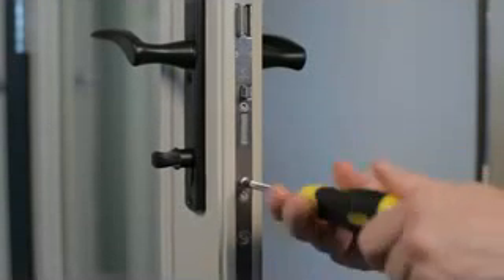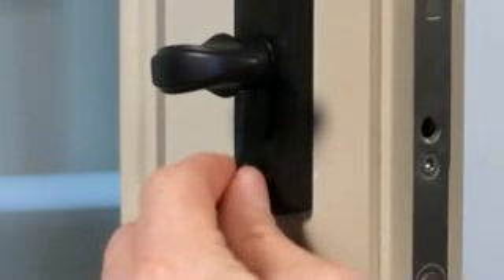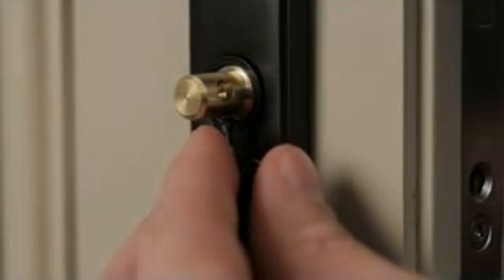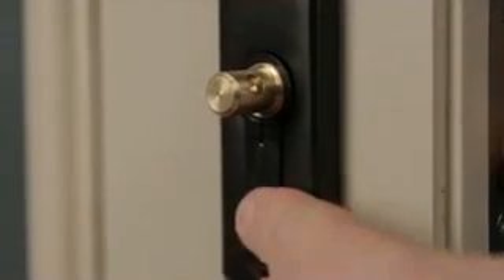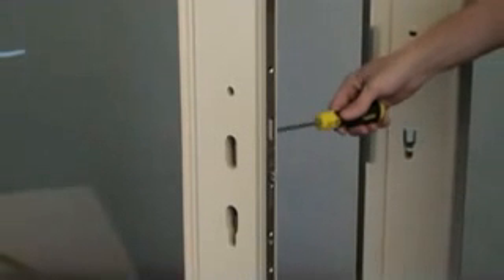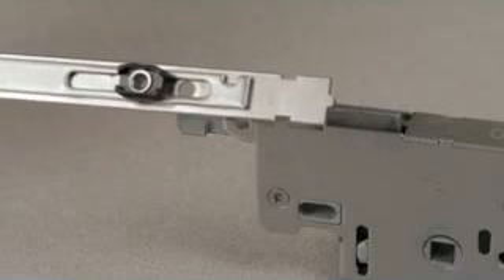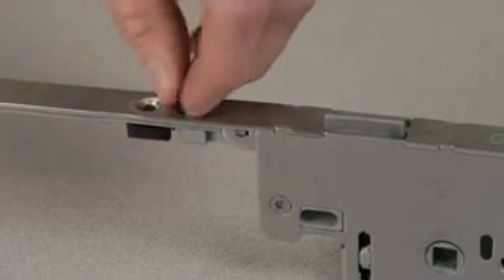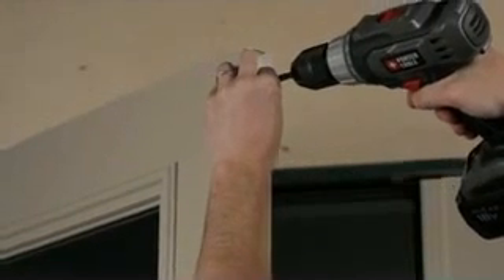Multi-Point Lock Gear Replacement